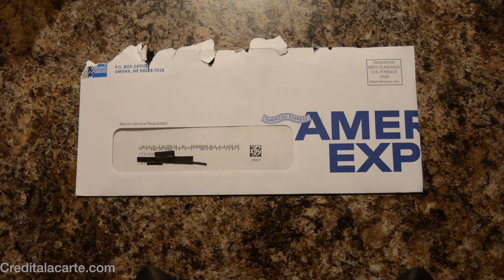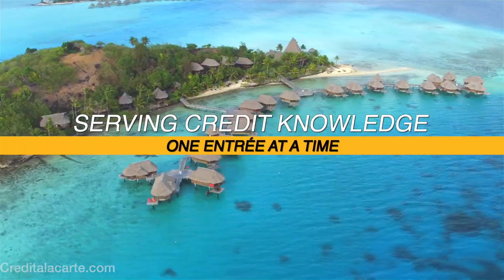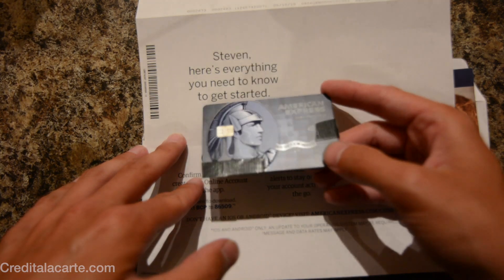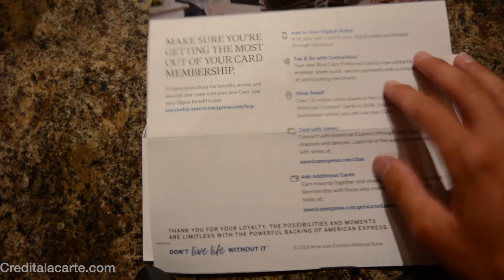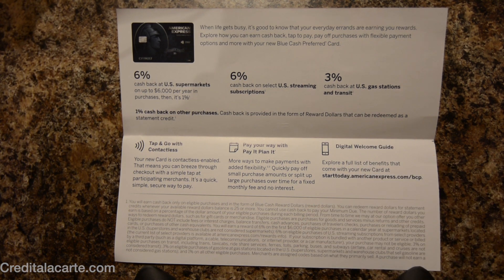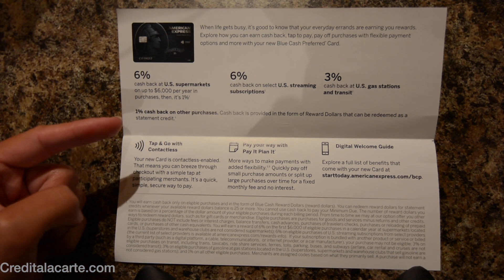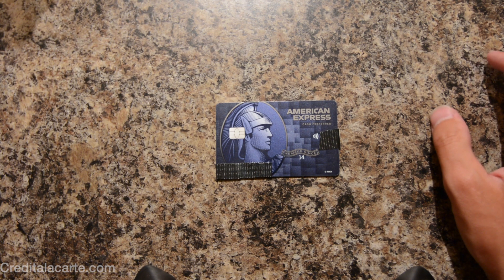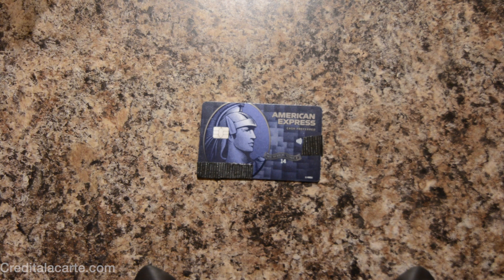New 2019 American Express Blue Cash Preferred Unboxing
American Express has revamped its Blue Cash Preferred card. Not only do we get a (much needed) redesign of the card, but we are also getting a restructuring of the reward categories! The new categories are listed below:

6%: Groceries and U.S. streaming services
3% Gas and Transit
1% Everywhere Else

Keep in mind, while I unboxed the card in this video, this was a replacement card, and not signing up for the card itself. If you were just signing up for the card, it would probably come with additional paperwork including a cardmember agreement.

Creditalacarte is a travel blog/youtube channel that teaches the responsible use of credit in order to get some of the very best credit cards out there. With these credit cards, you can implement certain strategies to maximize the amount of points you can earn with every single (necessary) purchase you make. These points can then help you travel the world for practically free (travel hacking)! If this sounds exciting to you, be sure to follow our channel and blog as we post regularly.